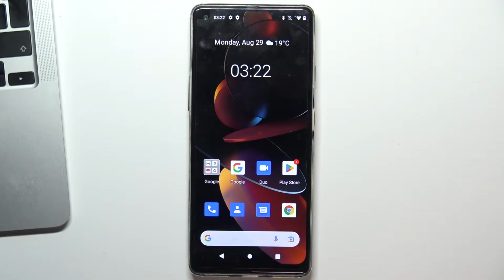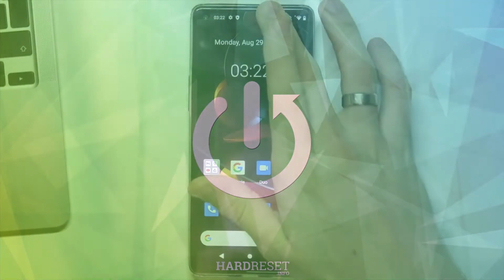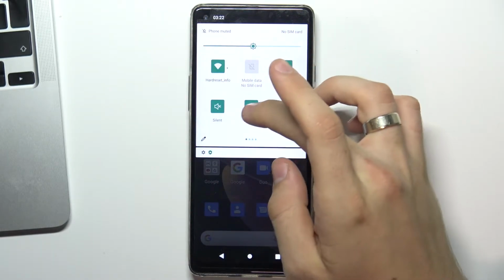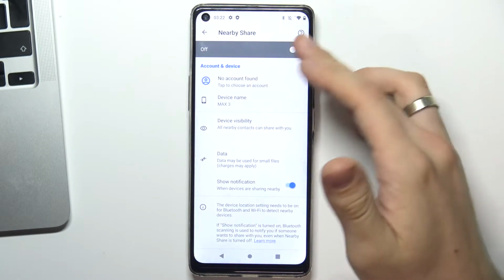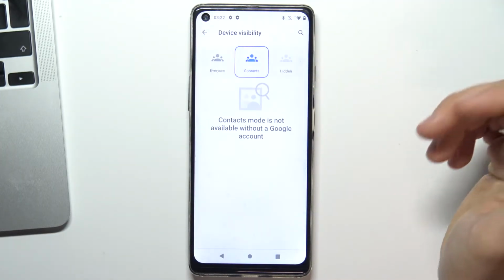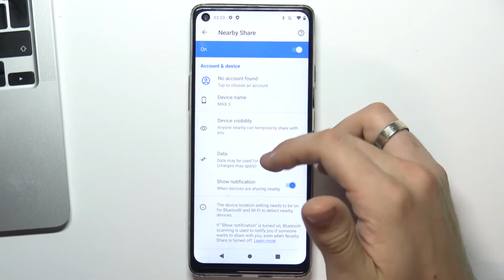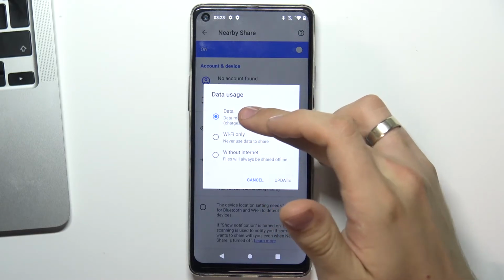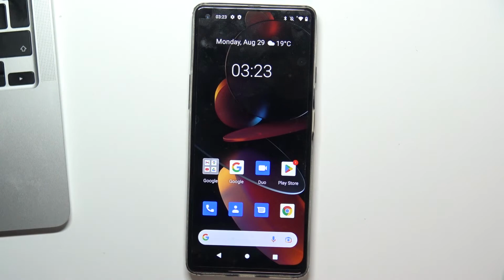How to Set Up Nearby Share on CUBOT Max 3.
Learn more information about CUBOT Max 3:
The Nearby Share feature allows you to send the files between two smartphones that are located not far from each other. It is a cool function once you need to exchange files, media, photos, etc. In this video, we will show you how to turn on and configure the Nearby Share feature on your CUBOT Max 3. Please enjoy!

How to enable Nearby share on CUBOT Max 3? How to use Nearby share on CUBOT Max 3? How to send files via Nearby share on CUBOT Max 3? How to receive files via Nearby Share on CUBOT Max 3?